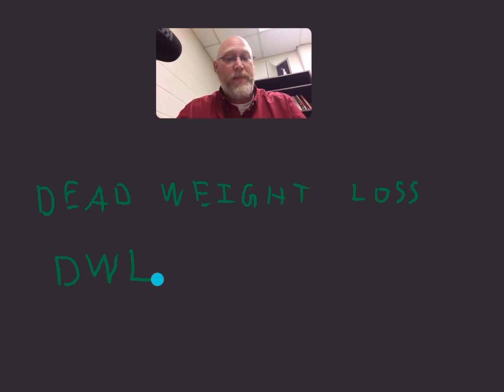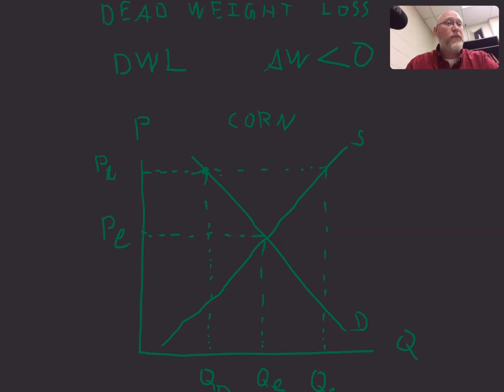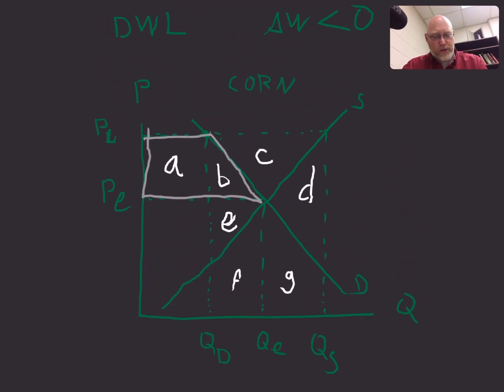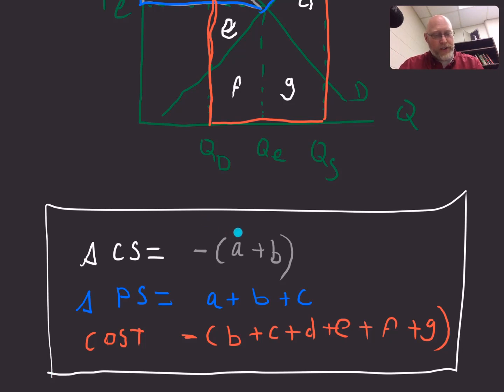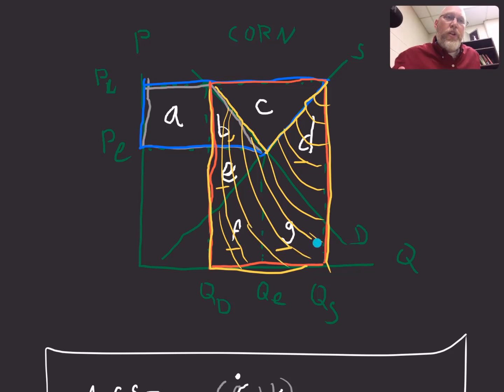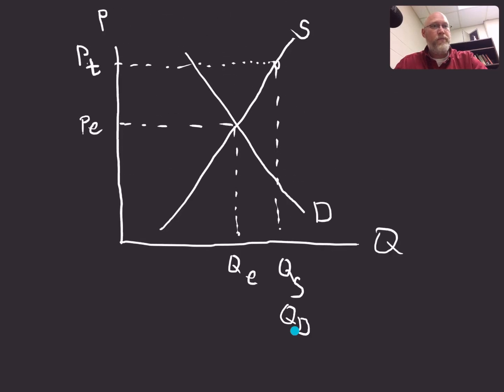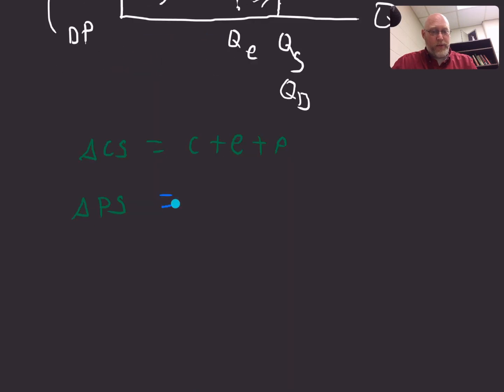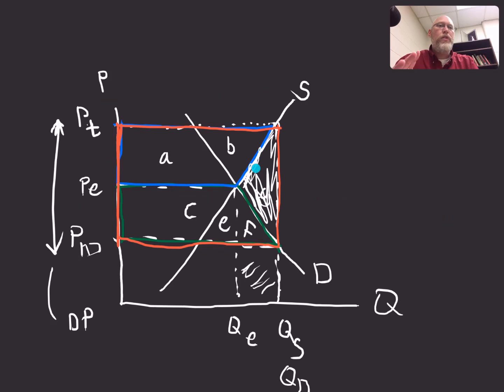Dead Weight Loss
In this video we learn about Dead Weight Loss and show how it is related to a change in welfare using a target price with a deficiency payment and a non recourse marketing loan.